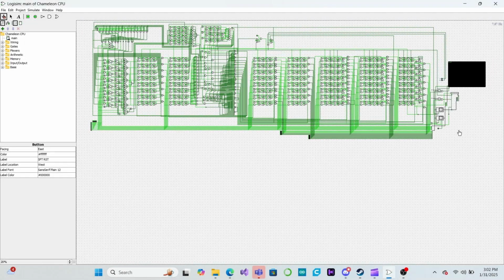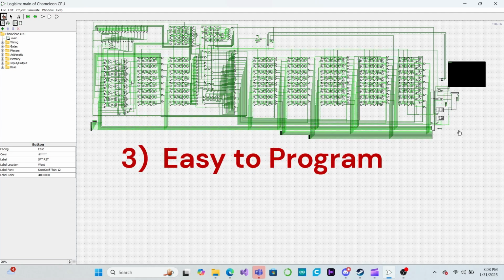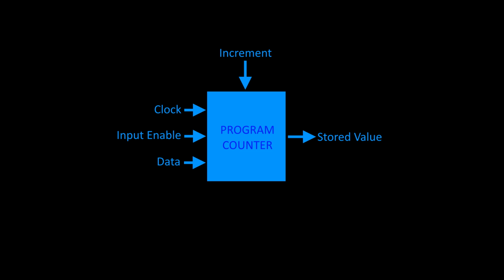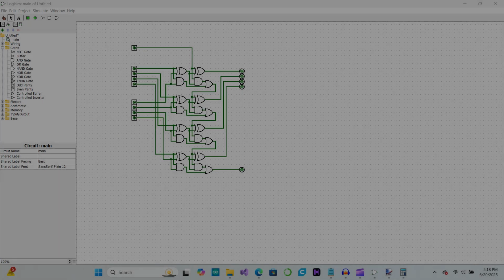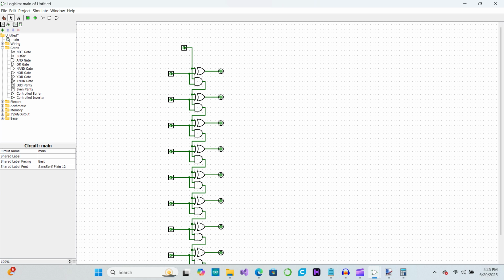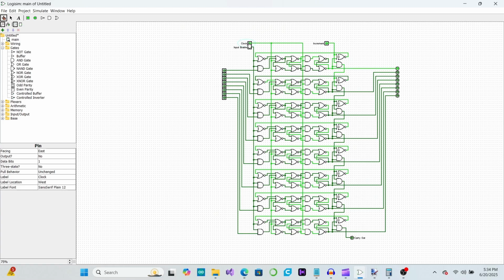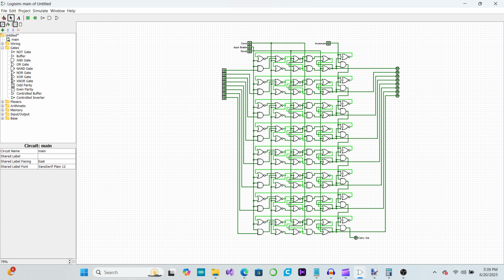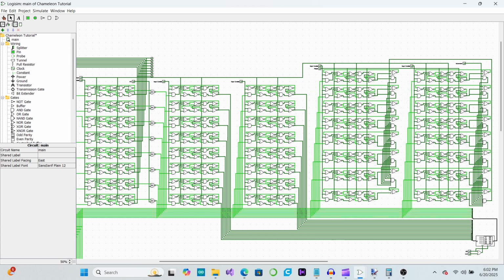How to Build a Program Counter (The CPU You can Build, Ep. 10)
Can you build a computer CPU from scratch?  YES!  In this series, we are building a Logisim simulation of an 8-bit CPU using logic gates.  If this series gets enough interest, then I will also plan on building a physical version of this CPU out of real transistors in the near future.

In this episode, we will add a program counter to our CPU.  This will allow our computer to find which instruction it should execute next when it is running programs.  We also add an address bus to our CPU, allowing us to select from multiple different addresses when we are accessing RAM.